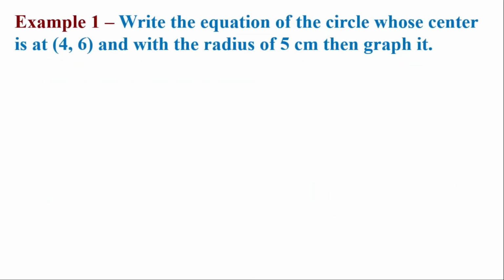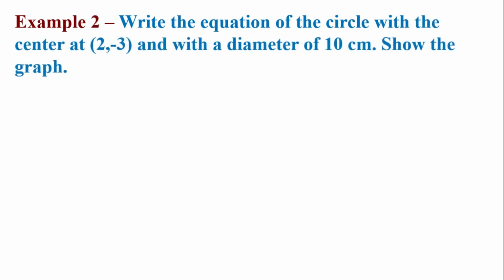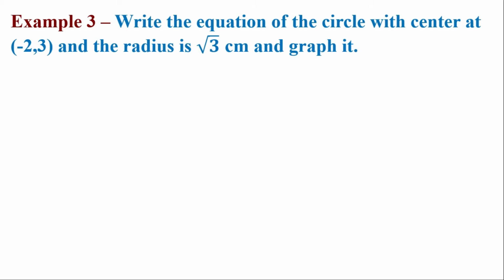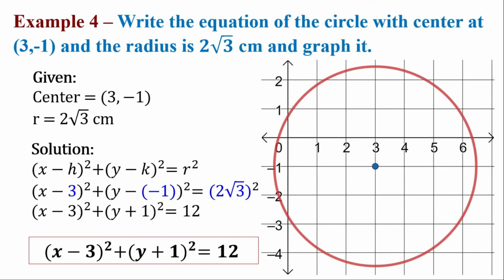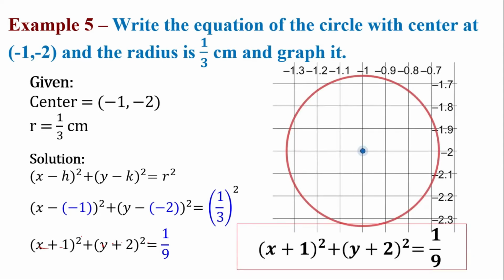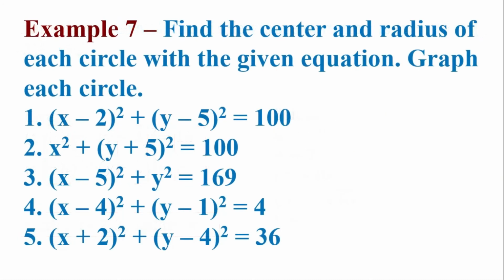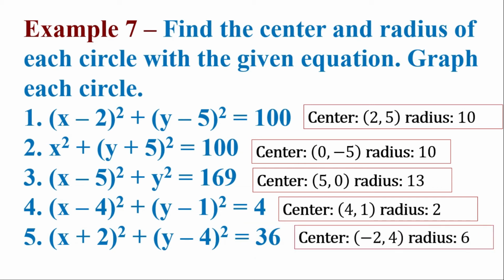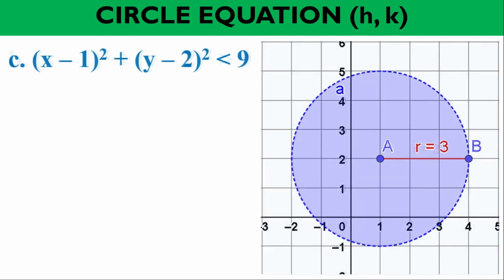Problems Involving Equation of a Circle Part 3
Practice Problems Involving Equation of a Circle Part 3